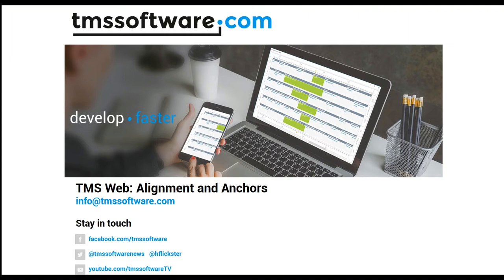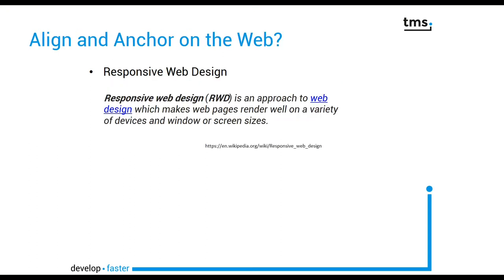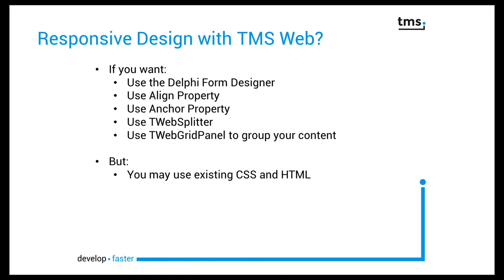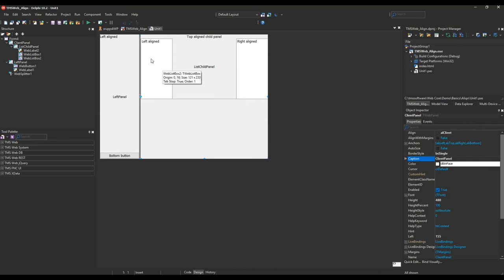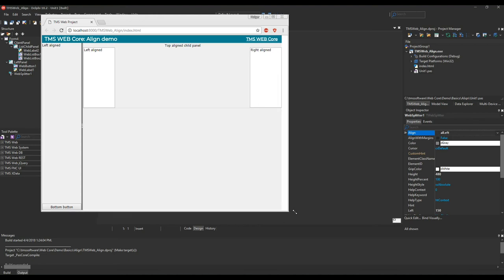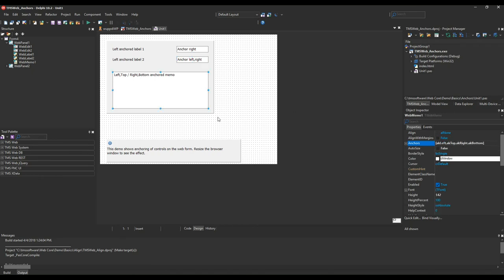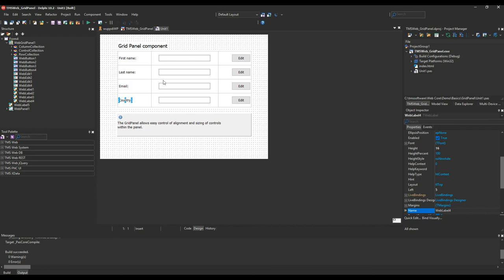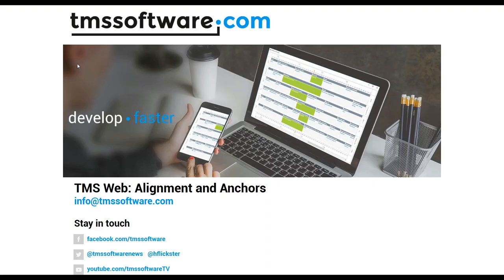TMS WEB Core: Alignment and anchors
We'll show you how to make websites that look great on any device. With TMS WEB Core, it's easy to create flexible layouts and add cool features like data entry grids. Whether you're a pro or just starting out, TMS WEB Core makes web development simple and fun.

ABOUT:
TMS software, established in 1995, is a software development company specialized in: